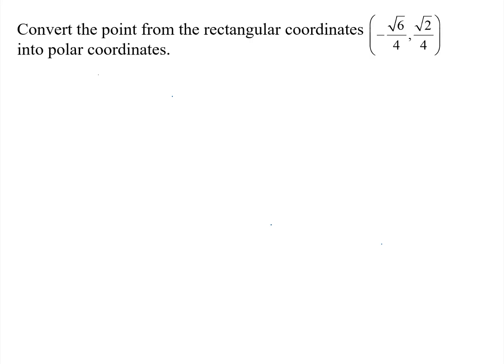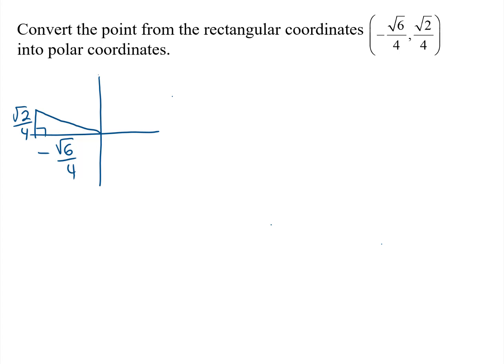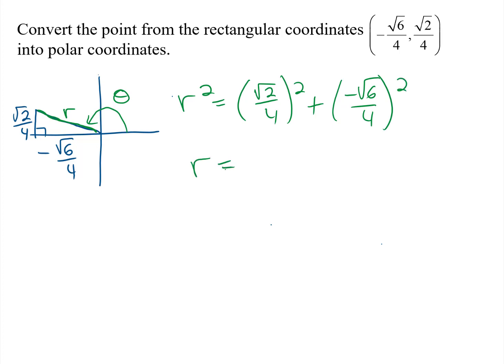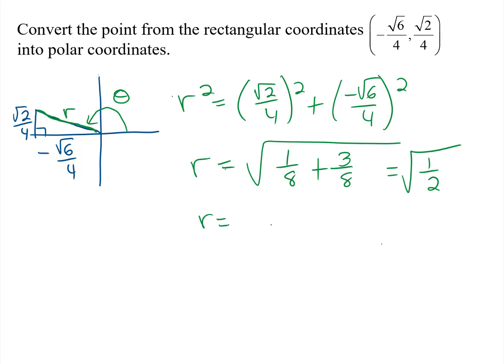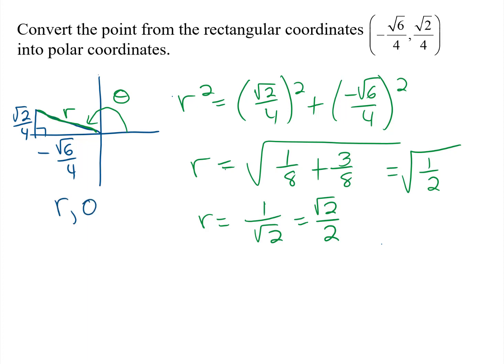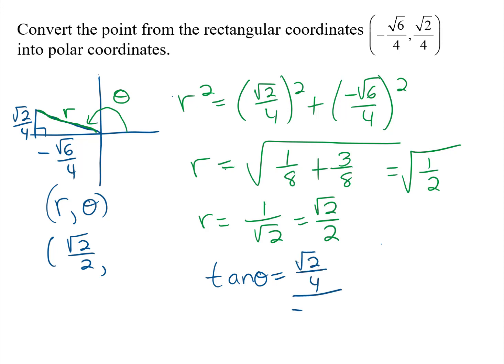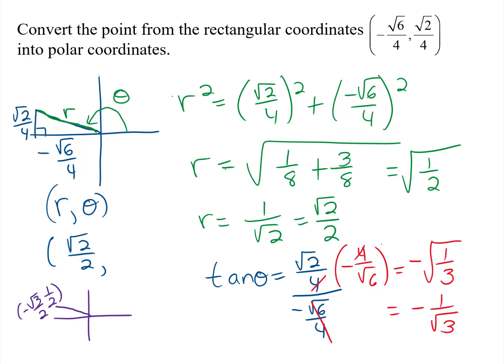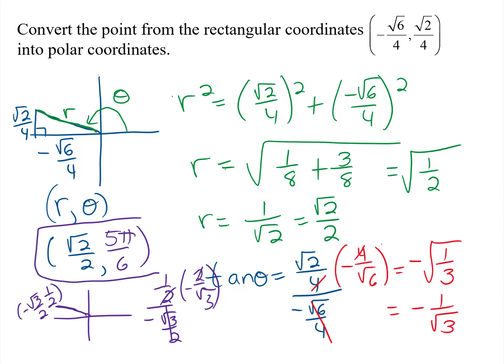Trig Convert Rectangular point with radicals to polar coordinates